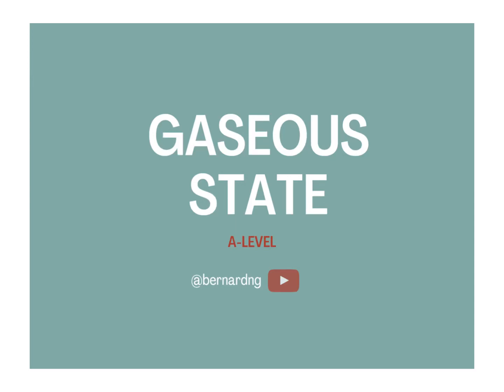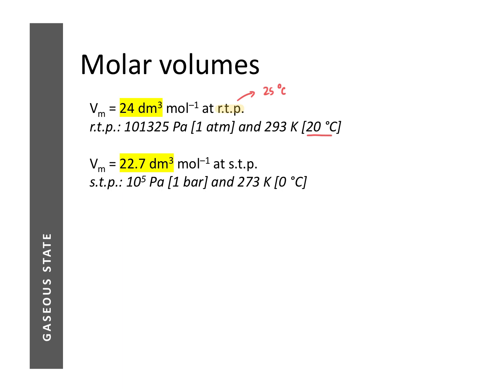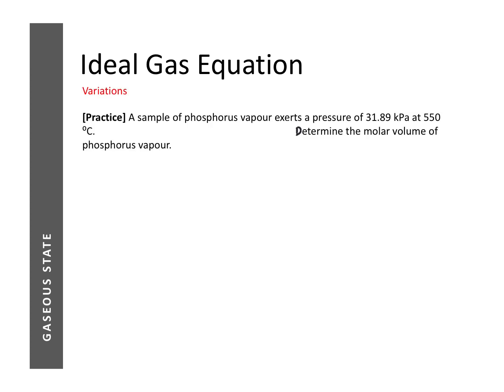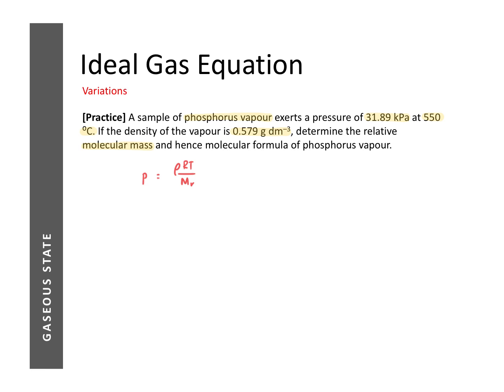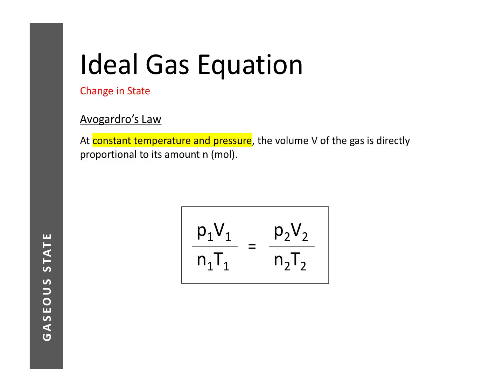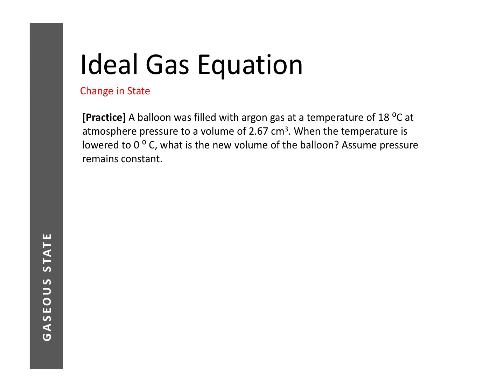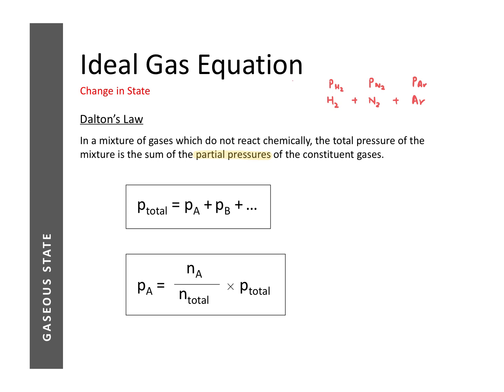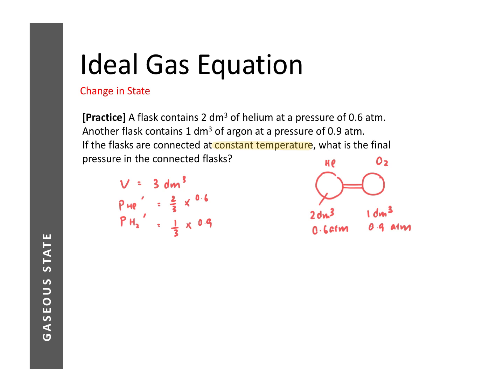A-Level Chemistry | Gaseous State [1/3]